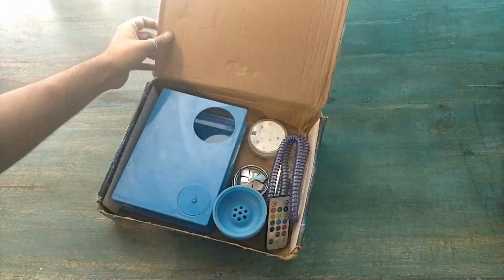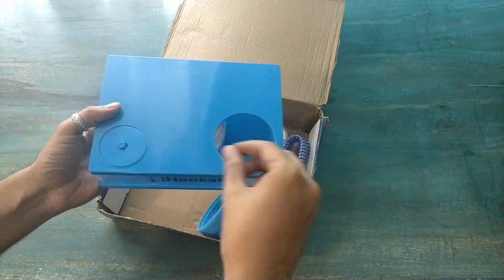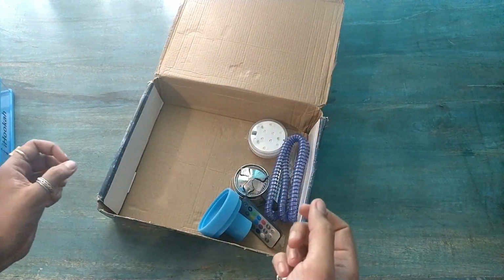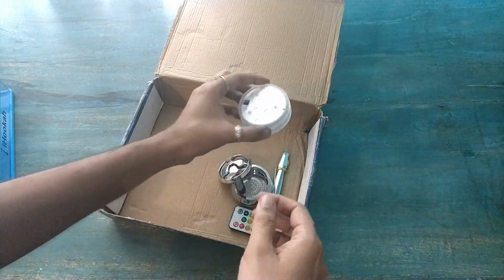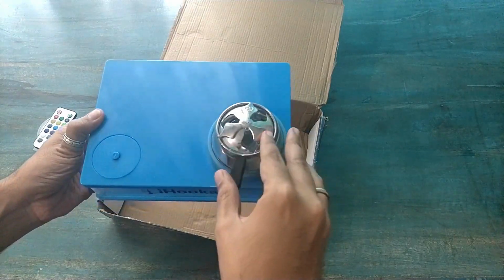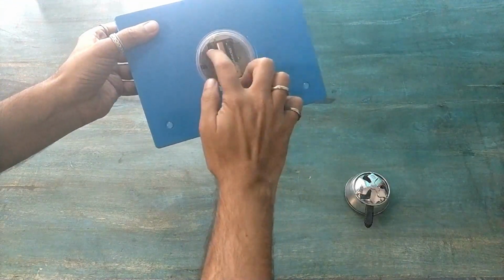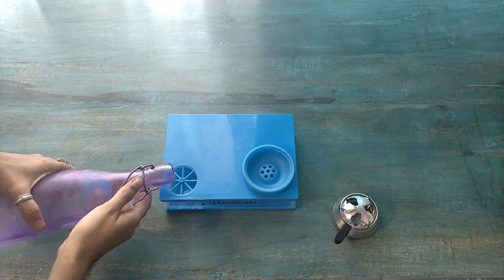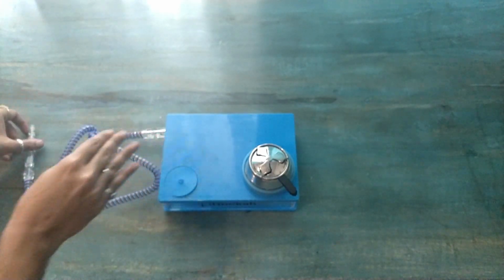Unbreakable Acrylic Hookah India Review - Sheesha with LED light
New design and a revolutionary Hookah is here. It is portable, easy to assemble, easy to clean and works very well. It comes  with LED light and remote control. The hookah is unbreakable and works like a charm !